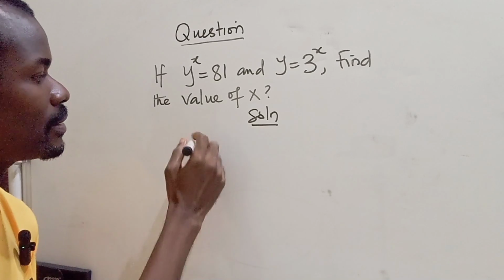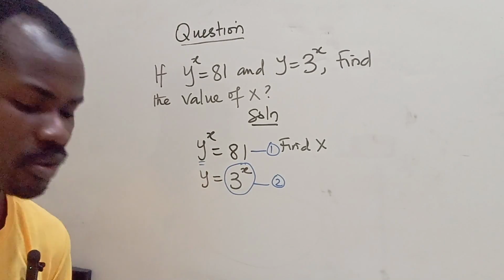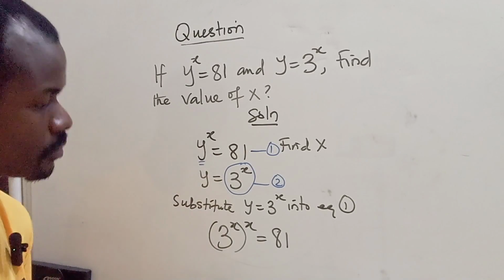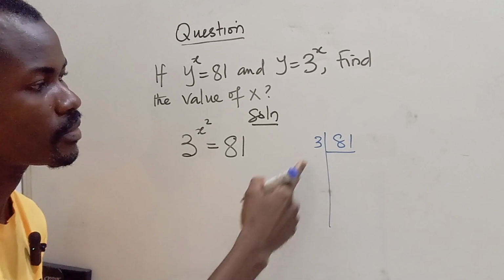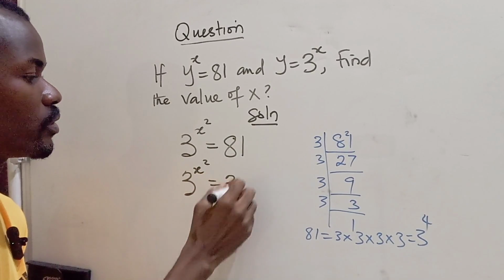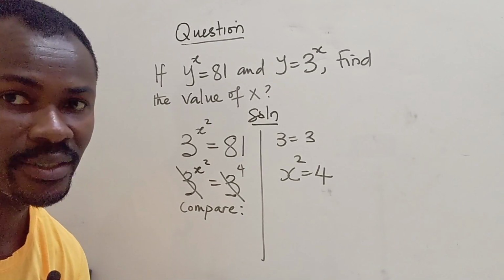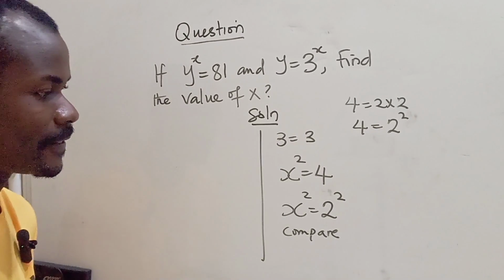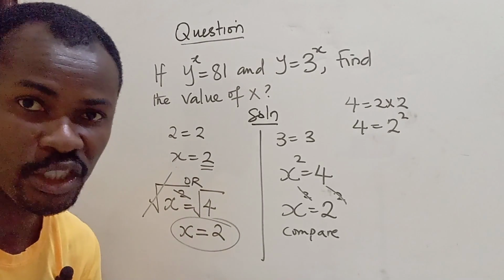JAMB: Solve y^x = 81 Given y = 3^x | Step-by-Step Exponential Equation Tutorial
In this video, we solve the exponential equation y^x = 81 given that y = 3^x.

We will substitute the value of y into the equation and use logarithmic and exponential rules to solve for x. This tutorial is perfect for students learning how to manipulate and solve exponential equations. Follow along for a clear, step-by-step explanation!